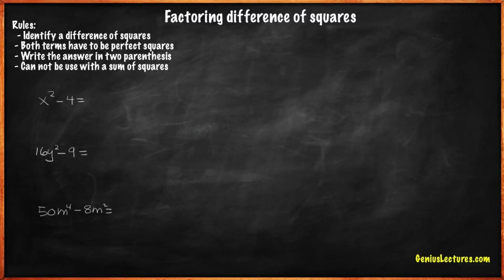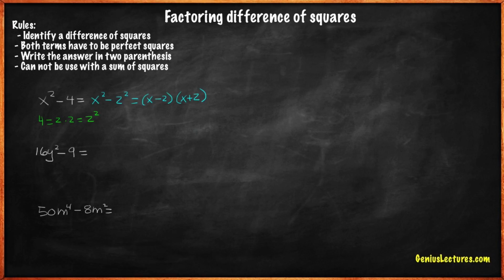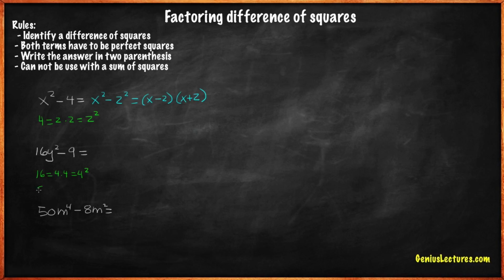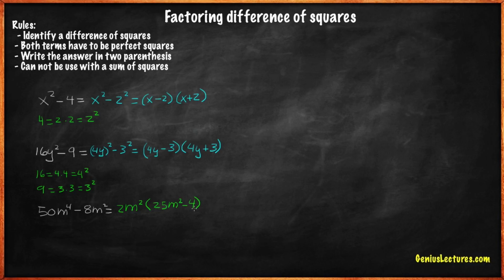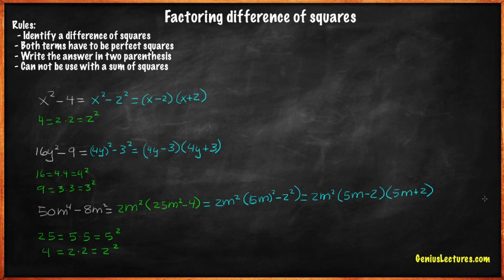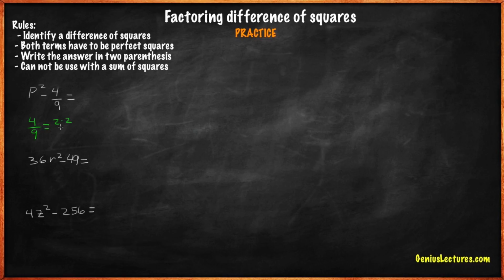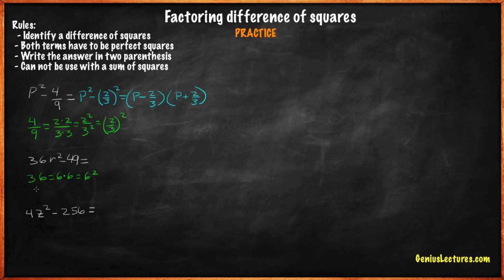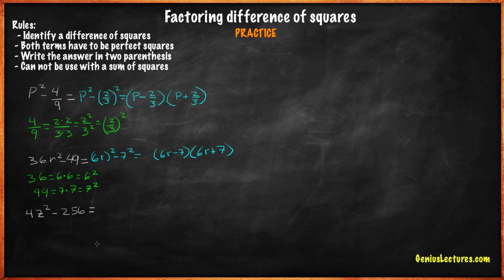How to Factor difference of Squares - Beginning Algebra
First of all we need to make sure it is a difference of squares, then we need to express both terms in a difference of squares form. Then we just need to factor them.